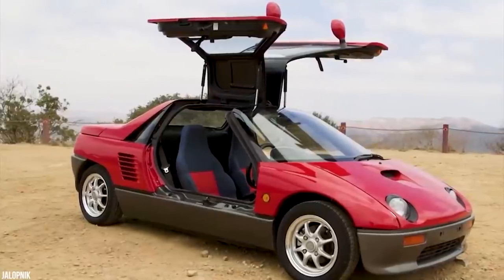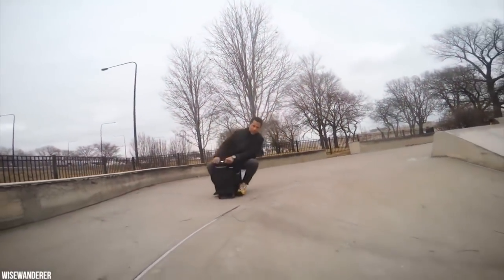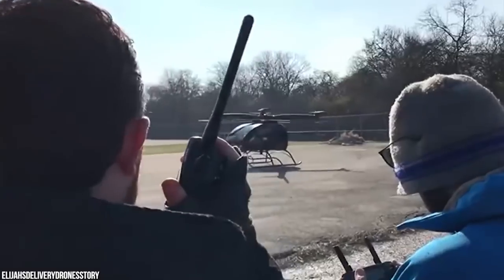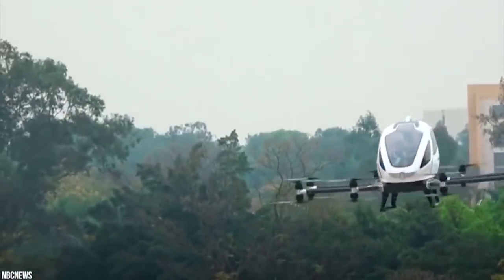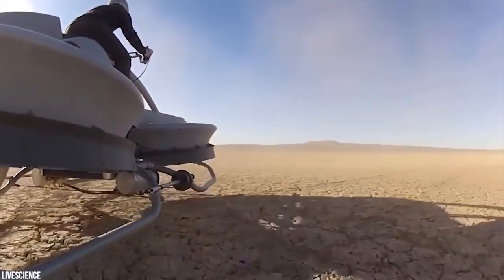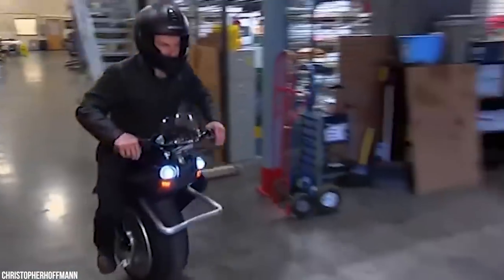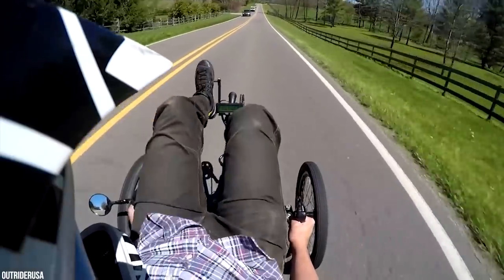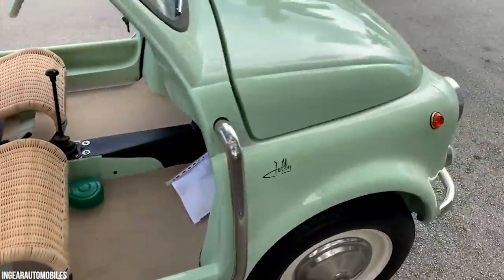15 Smallest Vehicles With Powerful Engine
Size matters, it makes a difference. The bigger the better is NOT entirely correct! The smaller the engine, the lighter the vehicle is. The big engines in vehicles move the way they do because of the size ratio. They can provide a show on the racetrack, be heard on the roads causing heads to turn, or just simply be a fun ride wherever they go. And many manufacturers are building their vehicles in unusual new ways. Check out these small machines with ridiculously juiced-up mega-motors 15 Smallest Vehicles With Powerful Engine